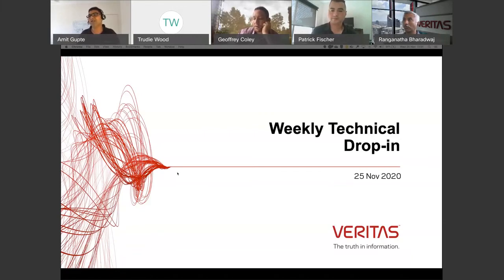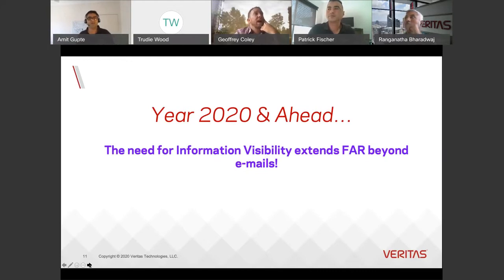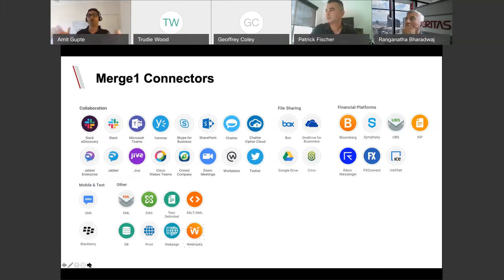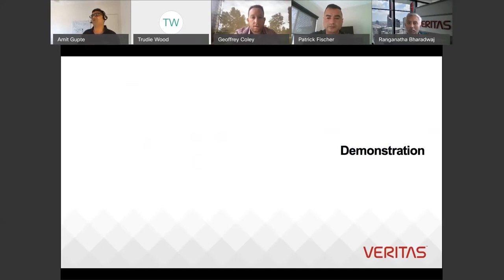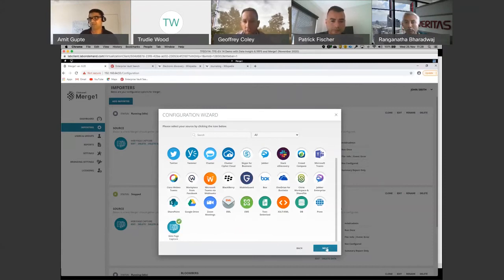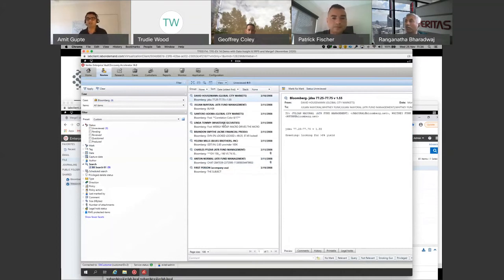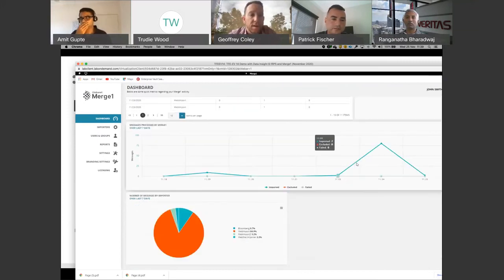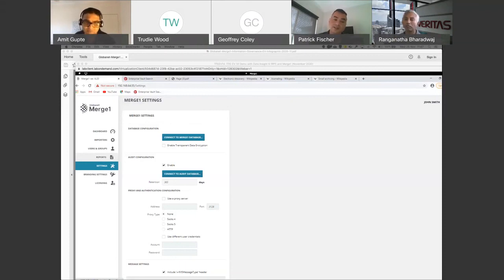ANZ Tech Drop-in Demonstration - Archiving business communications beyond email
Discussion and practical demonstration of Globanet Merge1™ - further extending Veritas’ strong portfolio of digital compliance and governance offerings to give customers native visibility into over 80 new content sources including Zoom and Teams.